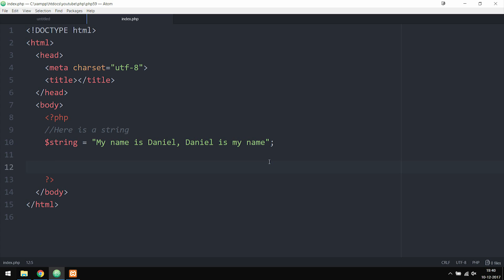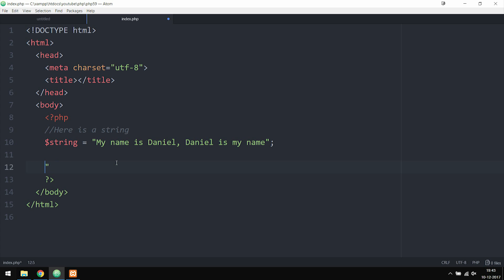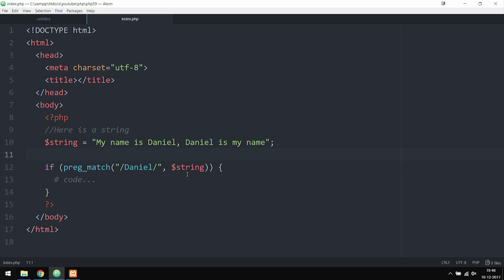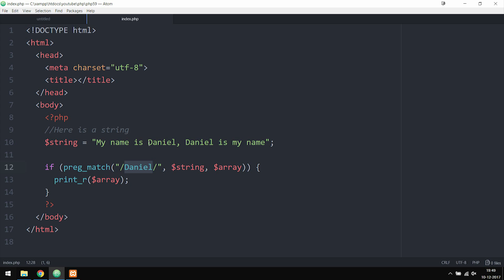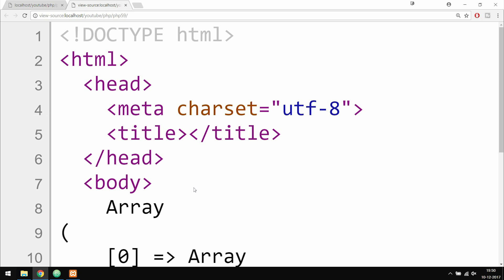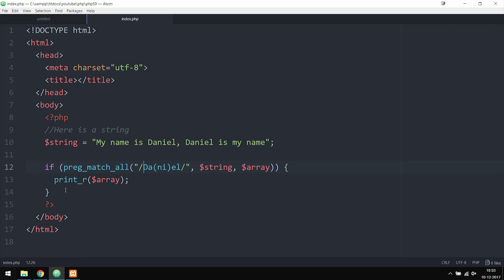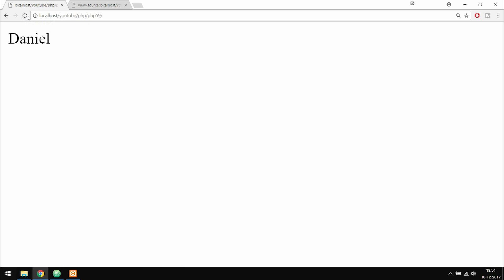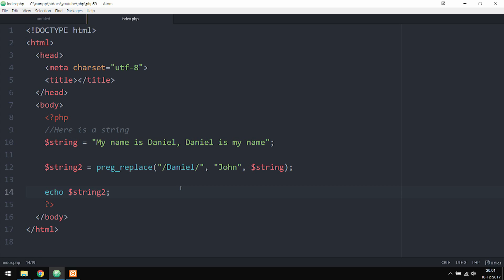59: Functions Using Regular Expressions | PHP Tutorial | Learn PHP Programming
Functions Using Regular Expressions | PHP Tutorial | Learn PHP Programming. In this PHP tutorial we will learn about regular expressions which are used to create search patterns. We can use regexp to check, find, and replace characters in a string.